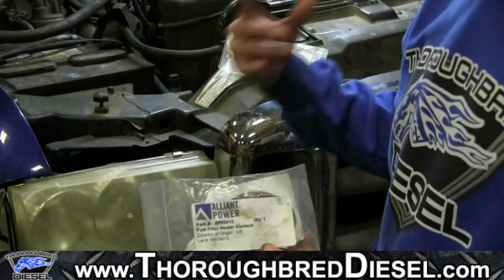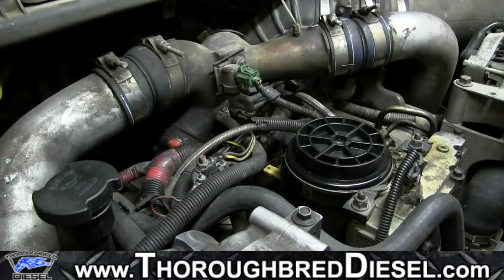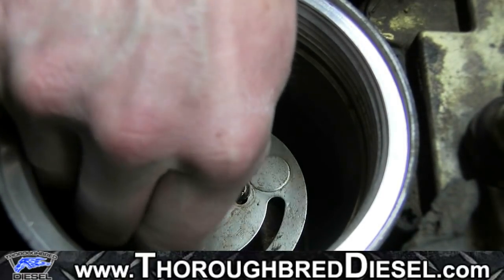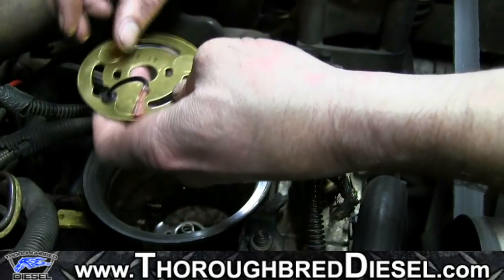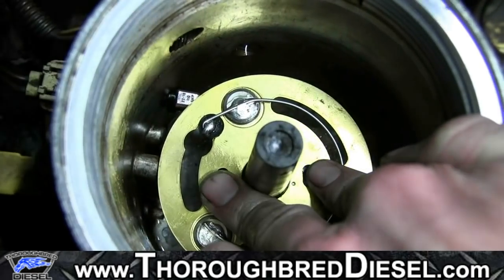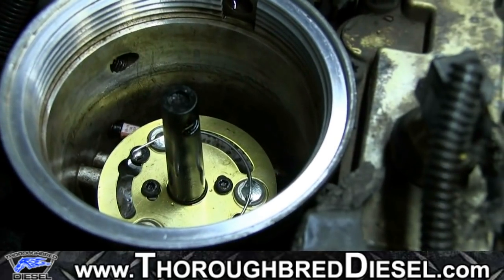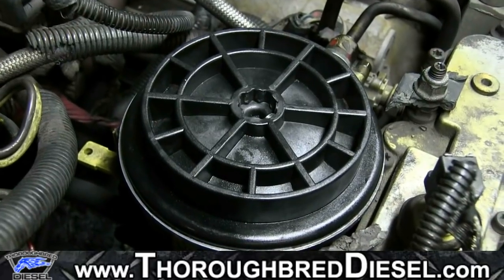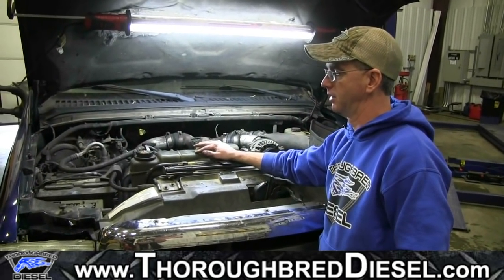Ford 7.3L Not Starting? How to Install a Fuel Bowl Filter Heater Element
Having problems getting your Ford 7.3L Powerstroke started this morning? Well it could be a fuel bowl heater element that is fried. This can be a common problem and Thoroughbred Diesel shows you how to replace and fix the problem with an Alliant Power OEM stock part.

Watch us install a fuel filter heater element on a Ford 7.3L.

Chapters
0:00 Fuel Bowl Filter Heater Element
0:37 Part Numbers
2:11 Draining Fuel Bowl
3:07 Fuel Bowl Element Removal
4:45 Fuel Bowl Element Installation
9:14 Purging